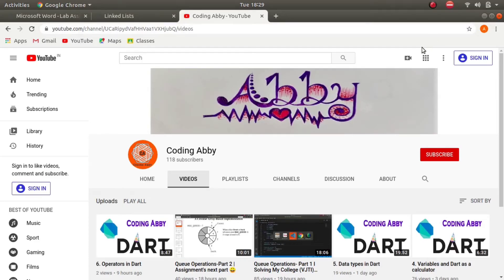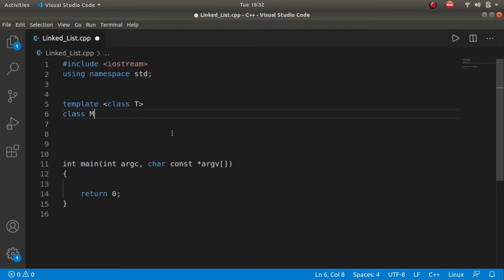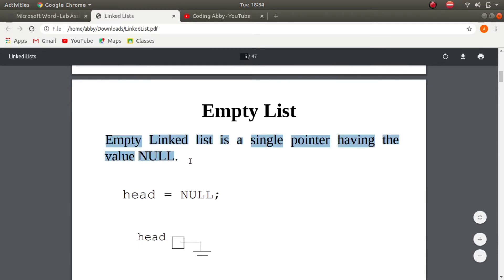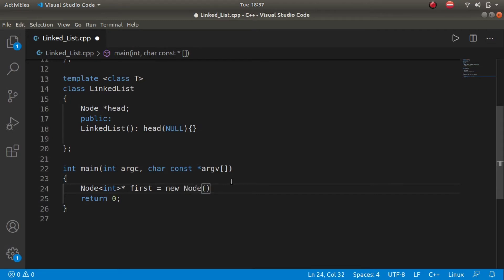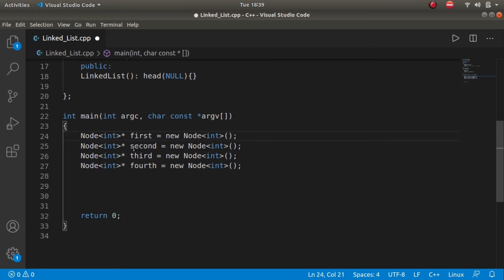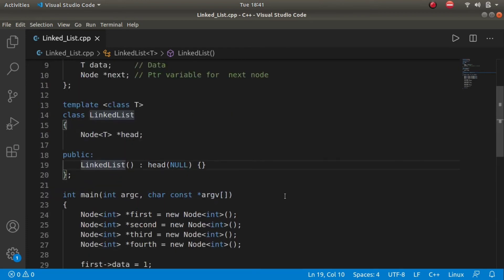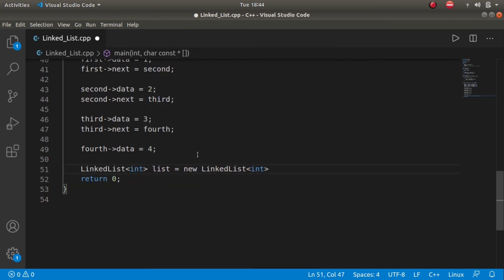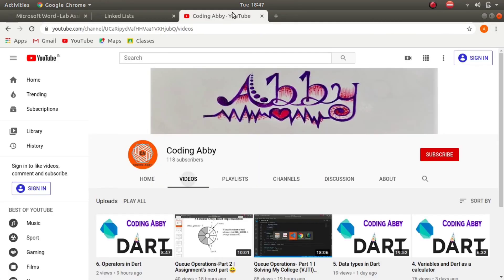Linked List using Classes in C++ | Part 1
Linked List is one of the Data Structure which forms a basic infrastructure for the creation of other Data Structures like Stack, Queue, etc.